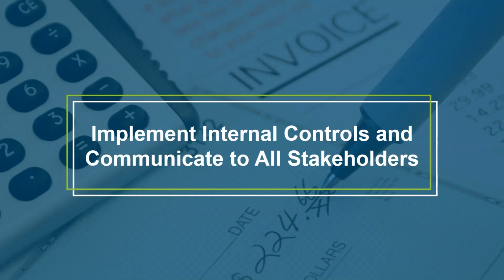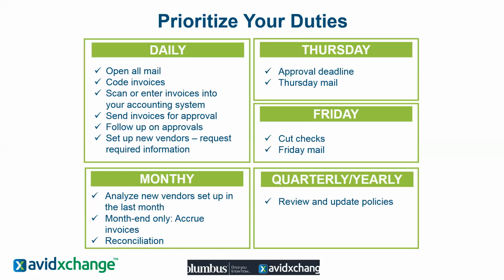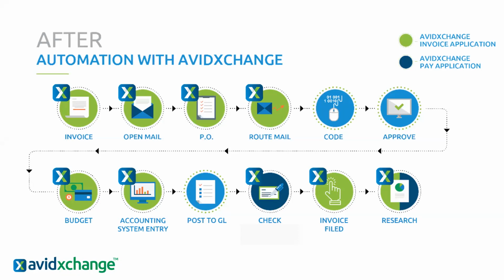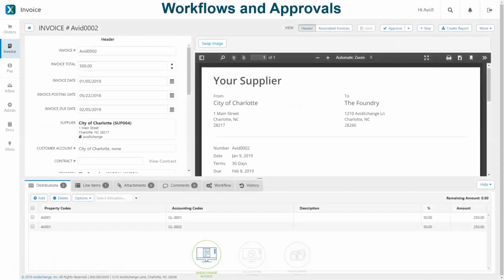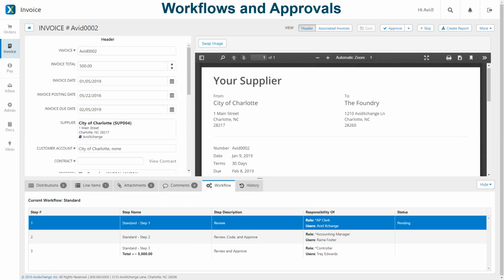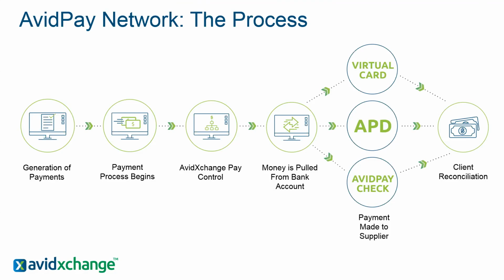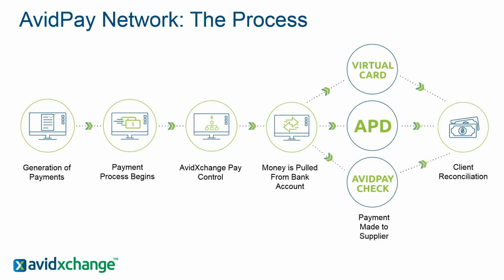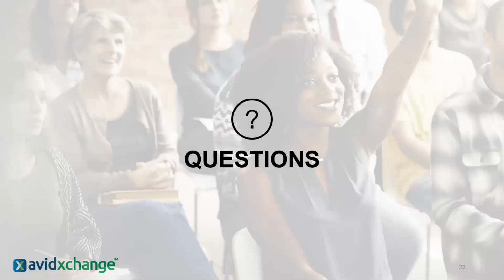AP Automation in Acumatica with Avid Exchange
The Return on Investment for AP automation lies in the combination of technology and services that accurately extract and capture invoice data that previously relied on manual entry. Here is an overview of how Avid Xchange accomplishes this with Acumatica.